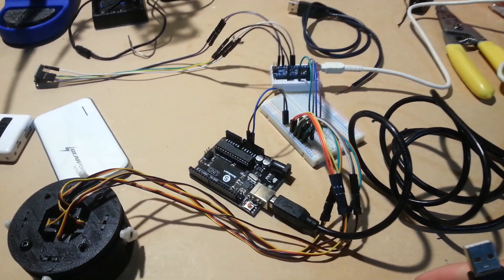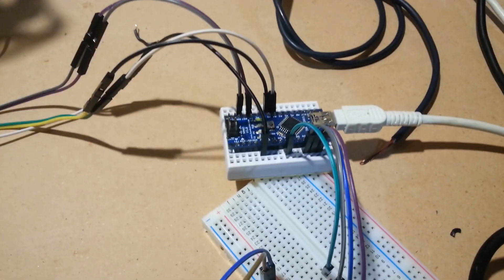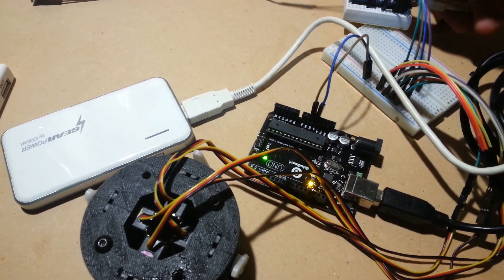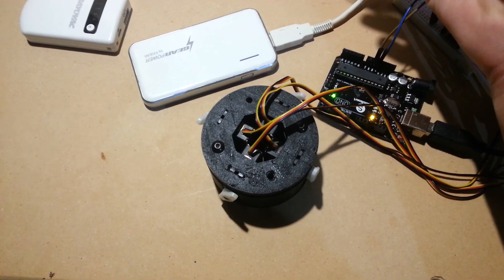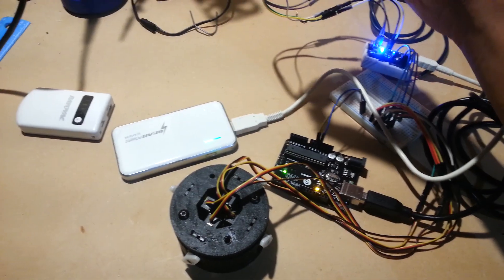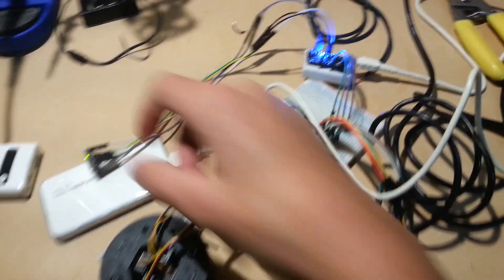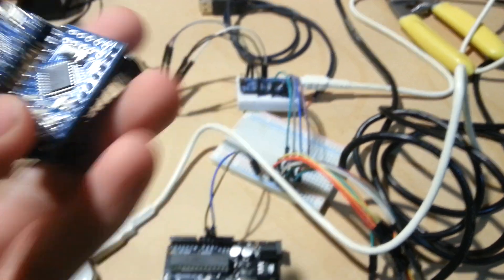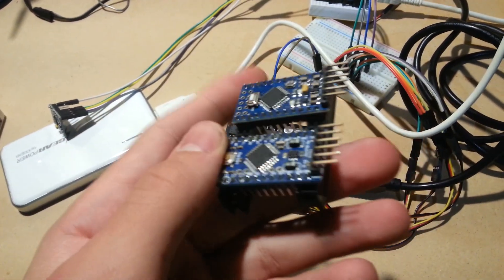System update 2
Finally have PWM enabled and full Roll Pitch Yaw control thanks to Bogdan. I am aiming to have a test drop flight before the year is out